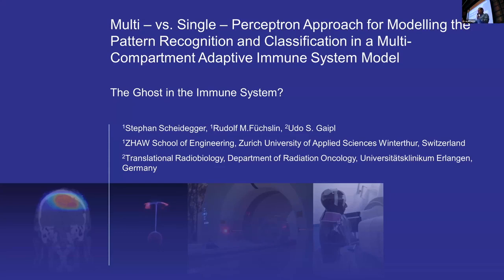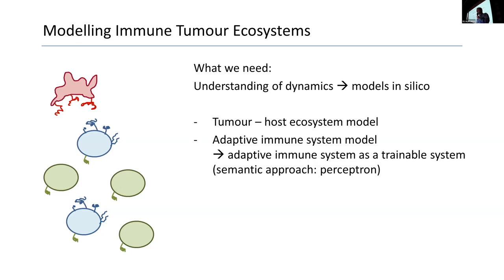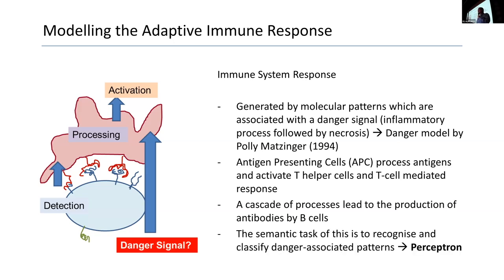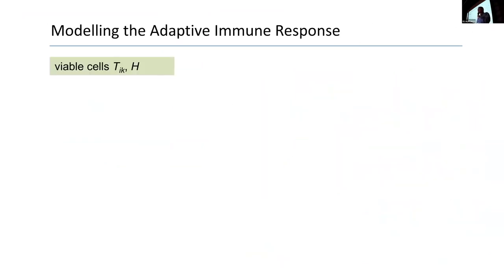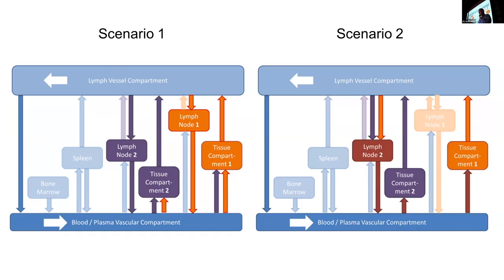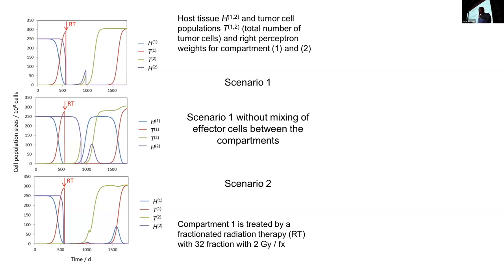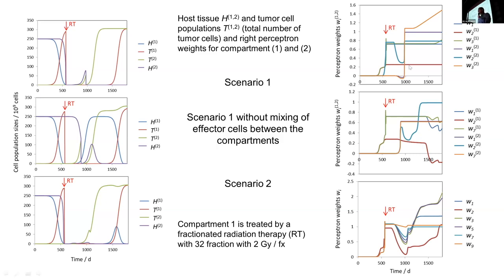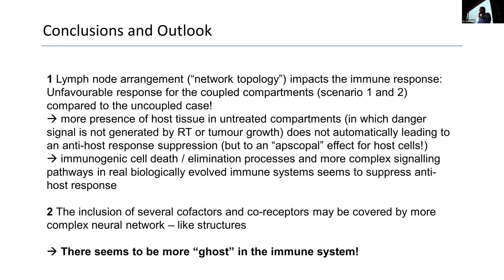ALIFE2023: Multi – vs. Single – Perceptron Approach for Modelling the Pattern Recognition and Classi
ALIFE2023:  25(Tue) Artificial Chemistry I Stephan Scheidegger, Rudolf M. Füchslin and Udo S. Gaipl: Multi – vs. Single – Perceptron Approach for Modelling the Pattern Recognition and Classification in a Multi-Compartment Adaptive Immune System Model